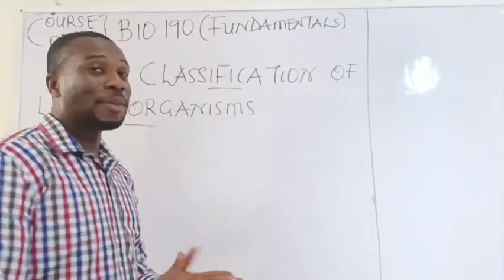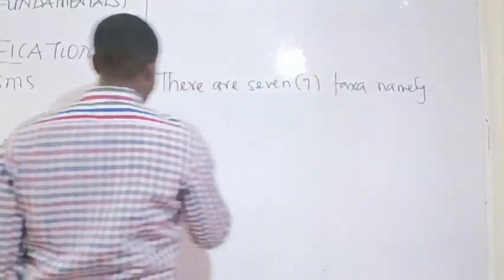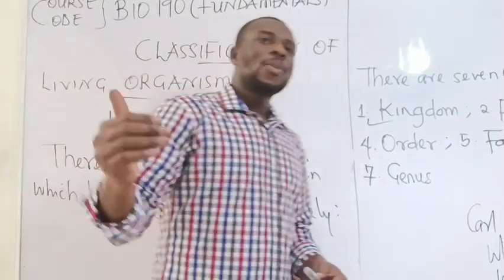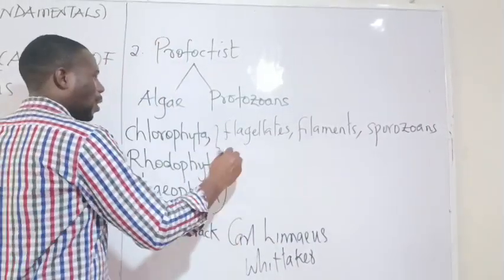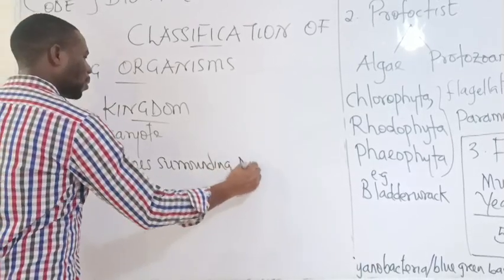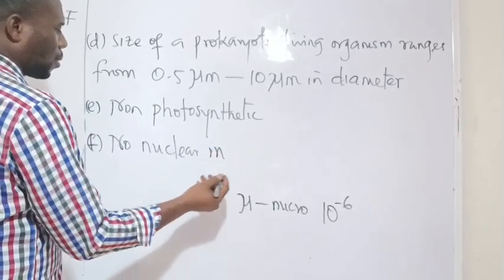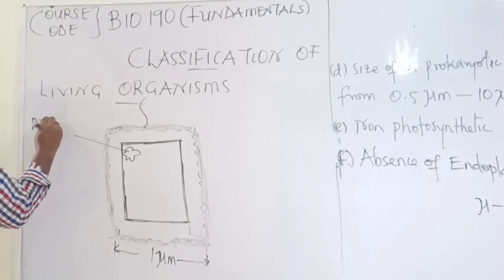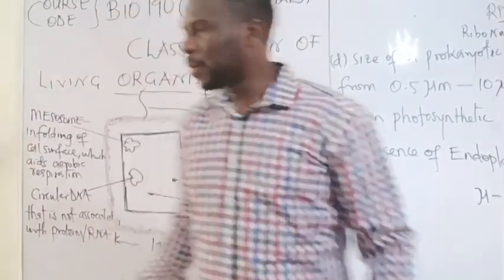BIO 190(FUNDAMENTALS): Classification of living Organisms/Taxa.Lect1(Pt.2)